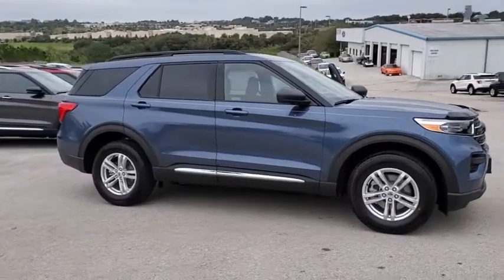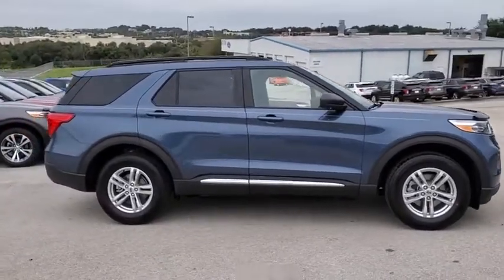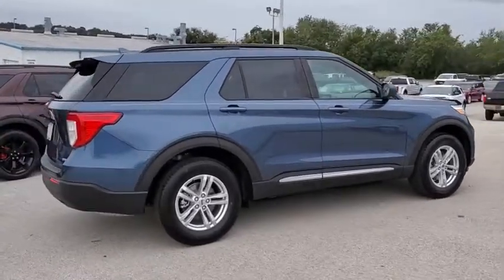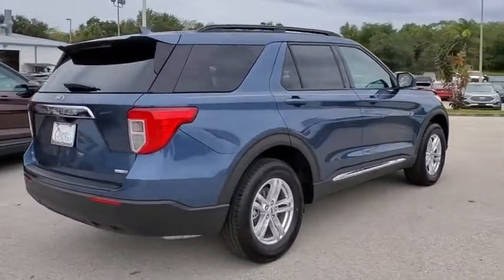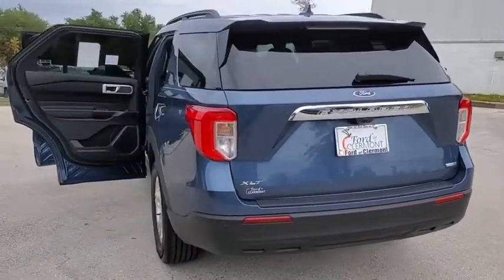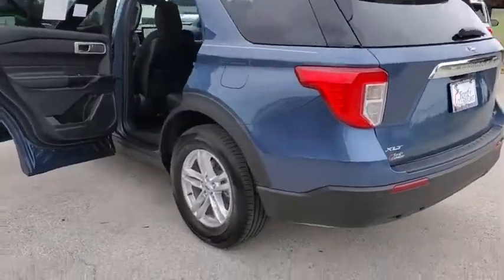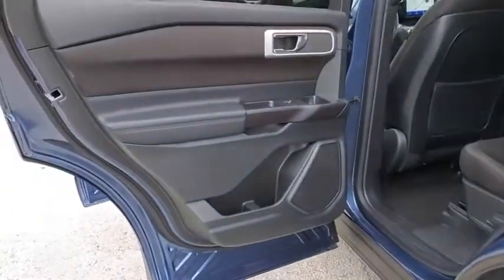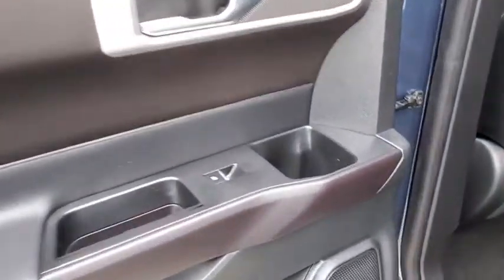2020 Ford Explorer Winter Garden, Windermere, Davenport, Four Corners, Apopka, FL 200126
Blue Metallic New 2020 Ford Explorer available in Clermont, Florida at Ford of Clermont. Servicing the Windermere, Davenport, Four Corners, Apopka, FL area.